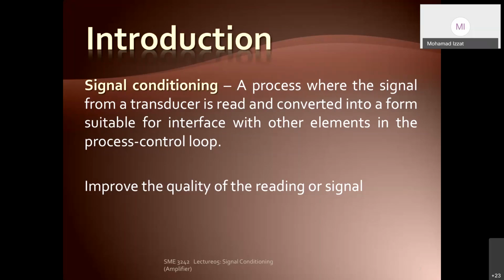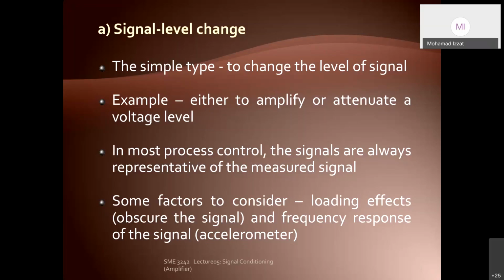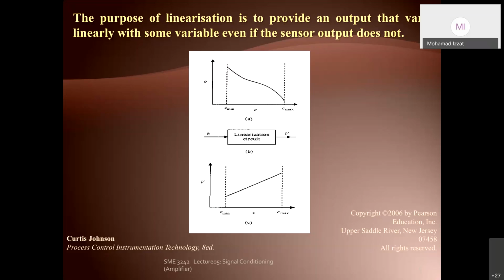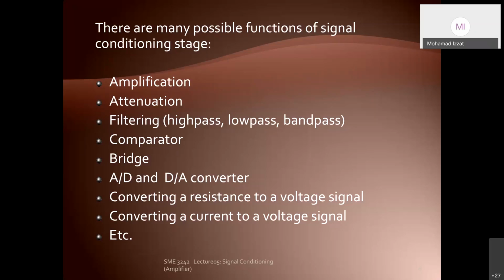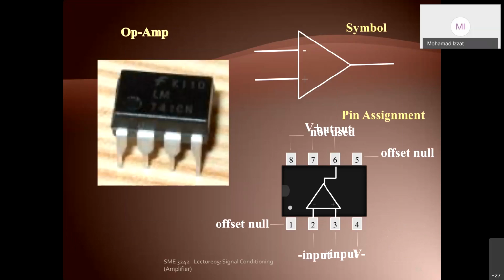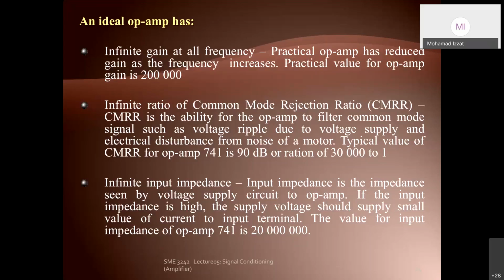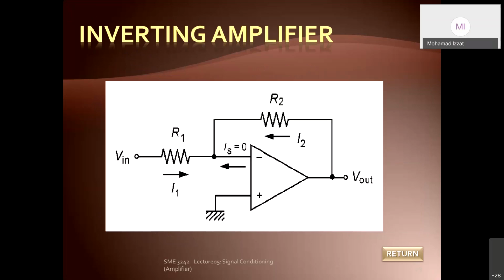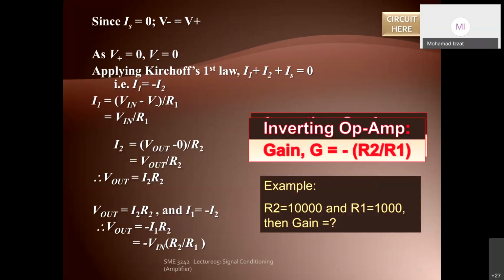SKMM3242 Instrumentation Lecture 5a Signal Conditioning